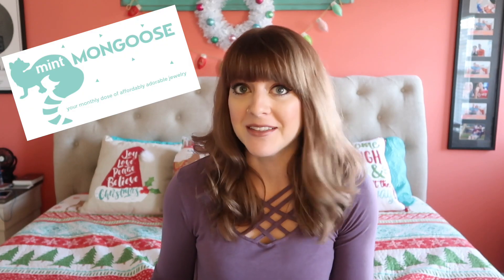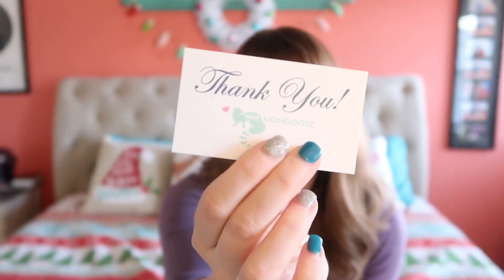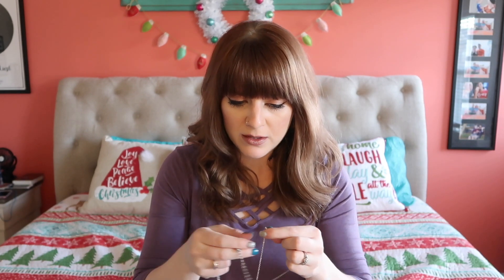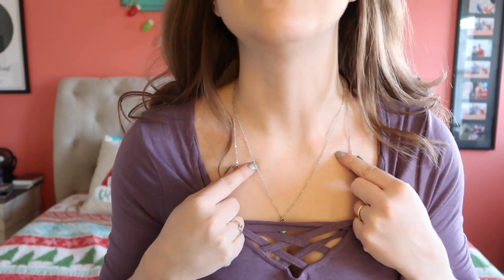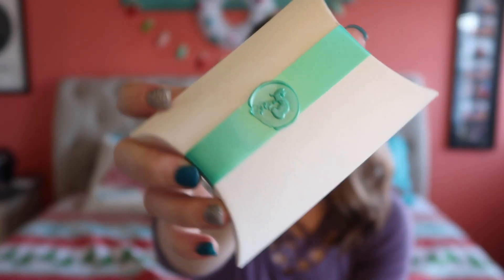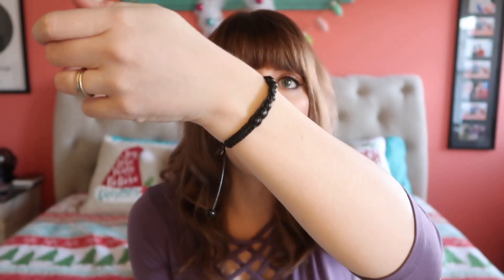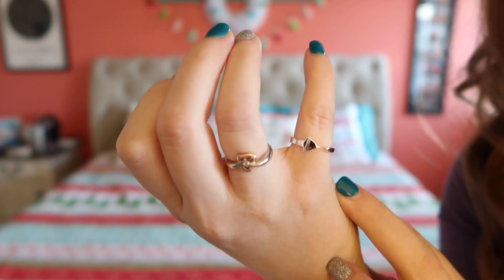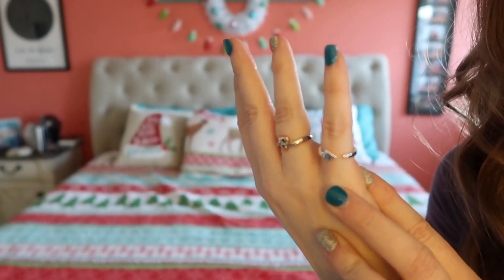What Came in My MintMONGOOSE Box x2! | Code for $10 + FREE Shipping | Subscription Box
I have two MintMONGOOSE unboxings for you all today! This subscription box would make such a wonderful Christmas gift for the jewelry lover in your life (orrrr yourself!)

Try the MintMONGOOSE SubscriptionBox out for yourself and use CODE: LEXINGTONLIFE to get 3 pieces of jewelry for $10 + free shipping in the U.S.

*Products I Get Asked About Regularly:*
Vlogging Camera
DSLR Camera for Photos (also has video capabilities)
Video Editing Software
Portable Stroller Fan/Power Bank

Try the Nadine West clothing and accessory box and waive your styling fee with code: NADINE:

Try the MintMONGOOSE jewelry box ! Use CODE: LEXINGTONLIFE to get 3 pieces of jewelry for $10 + free shipping in the U.S.

1. Free Christmas Music 1
2. Free Christmas Music 2